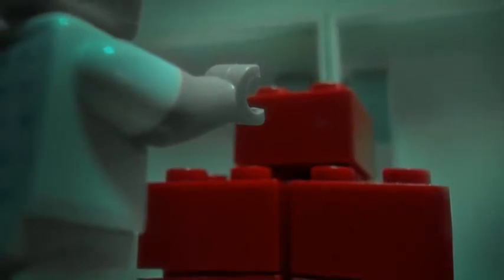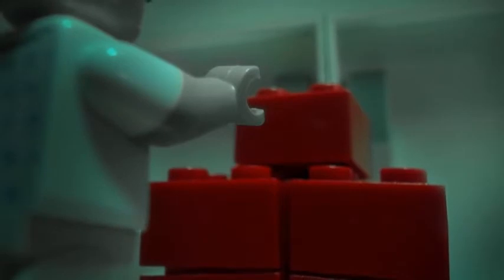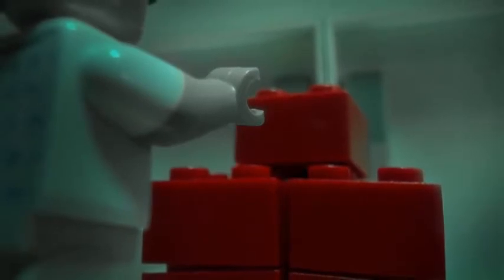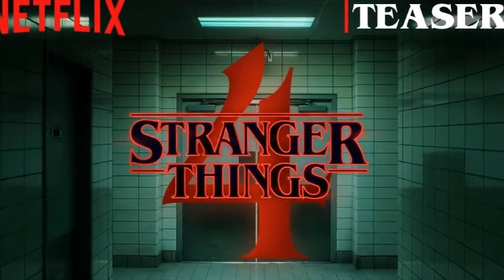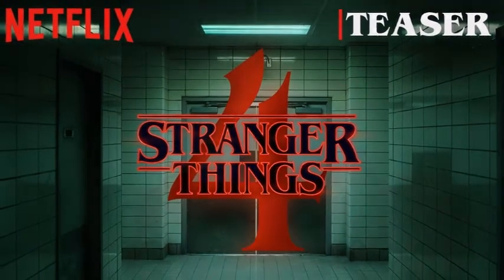Lego Stranger Things Theme or D2C?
Today I'm going to be talking about the new post that Lego shared on Twitter of a shot from the Stranger Things teaser that dropped last week. I think this is very excited that we might more Lego Stranger Things because it is one of my favorite shows and more sets and figures would be very nice to collect.